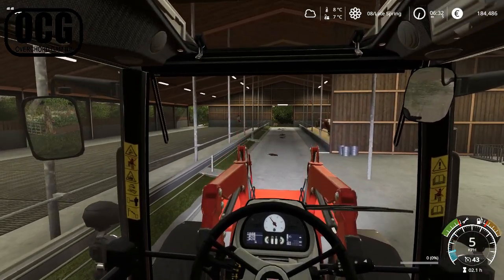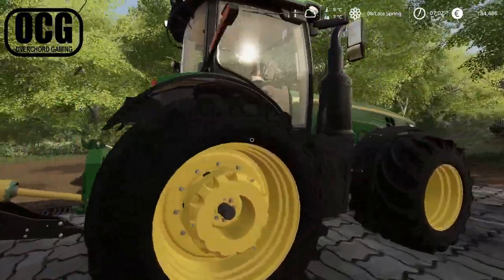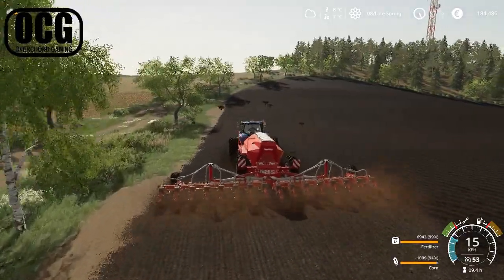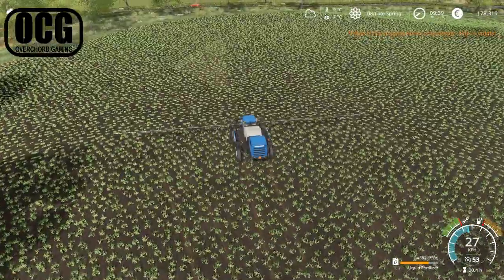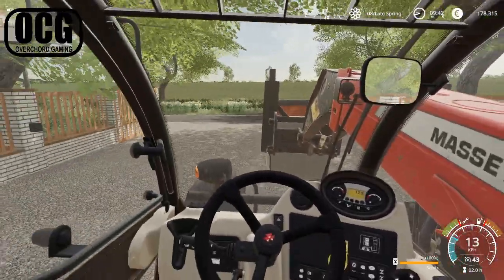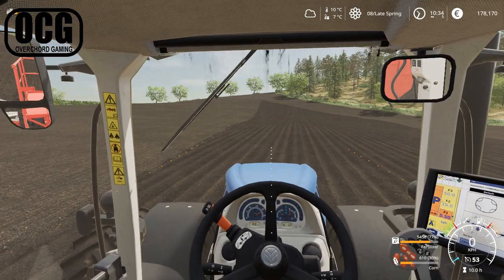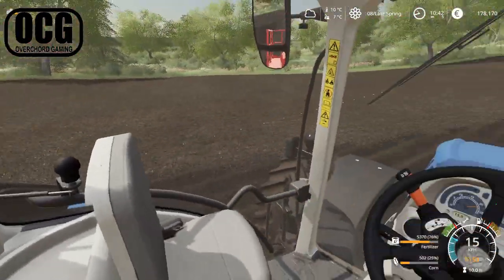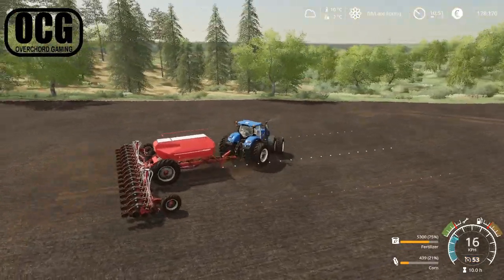Eiersholt and Seasons 08: Planting Corn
Spring time means quite a bit of field work. It's time to get corn planted, and we're spraying some fertilizer, and looking after the animals as well.

A big thank you to DataLund for the amazing Eiersholt map.
And his page over on FS Nation that will notify you of the map release and any updates:

And a huge thank you to Realismus modding for bringing Seasons to FS19

Other mods in use on this map are:

Case IH Titan 3540 Self propelled sprayer by Expendables Modding

Kick The Can by The Mini Vandals

Bovi by The Grand Affair

Runaways by Silent Partner

Old Friend by Silent Partner

Red Hot Son by JR Tundra